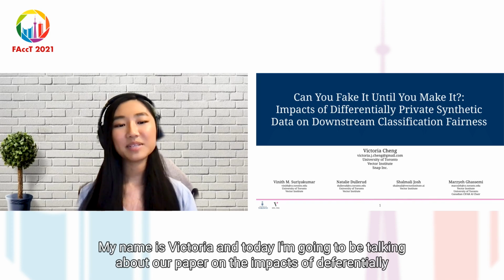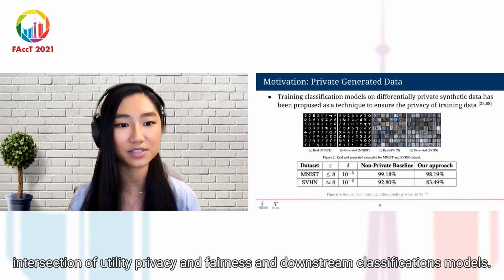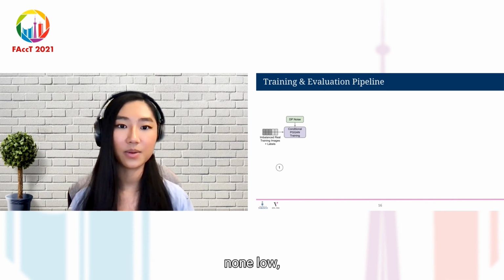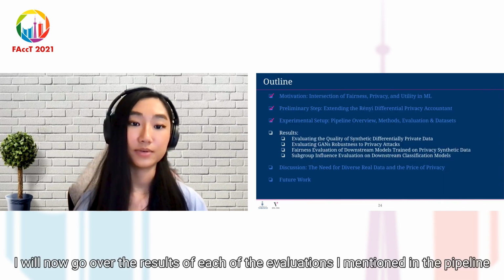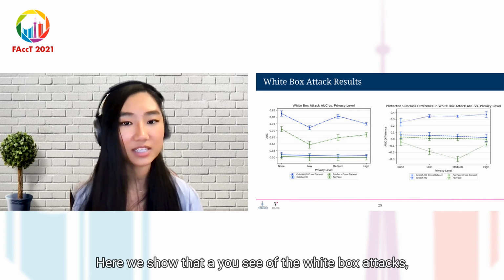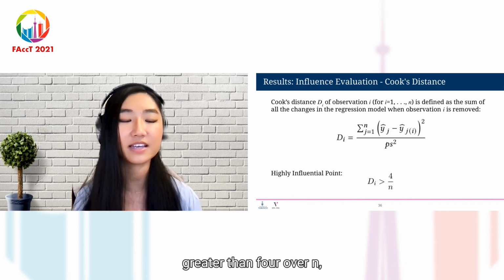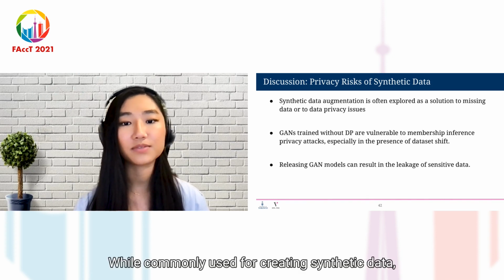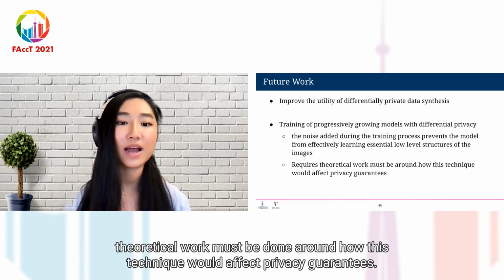Can You Fake It Until You Make It?: Impacts of Differentially Private Synthetic Data on Downstream C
Can You Fake It Until You Make It?: Impacts of Differentially Private Synthetic Data on Downstream Classification Fairness
V. Cheng, V. Suriyakumar, N. Dullerud, S. Joshi, M. Ghassemi